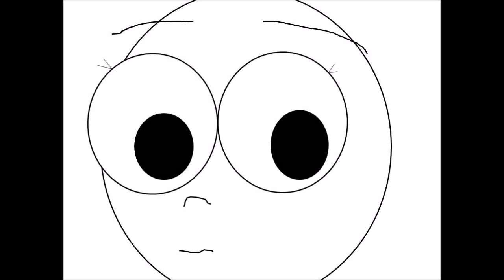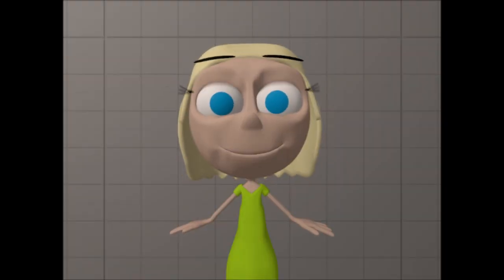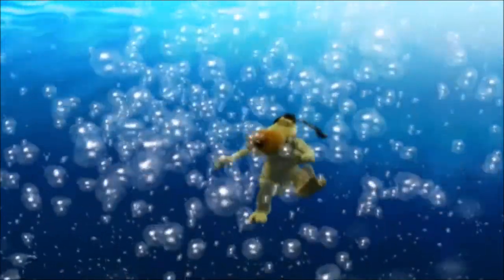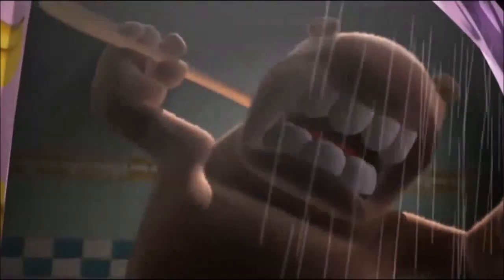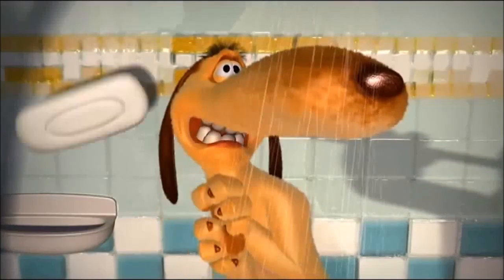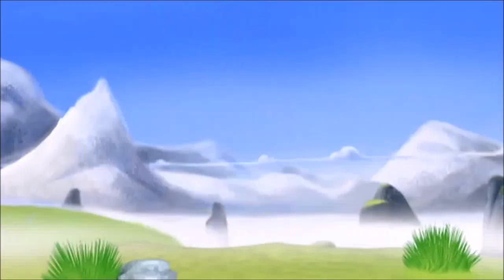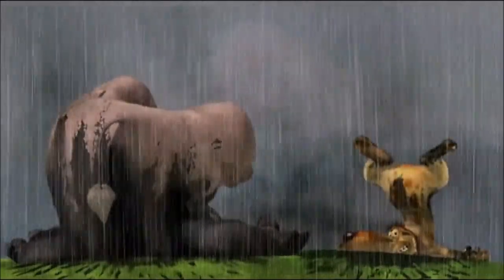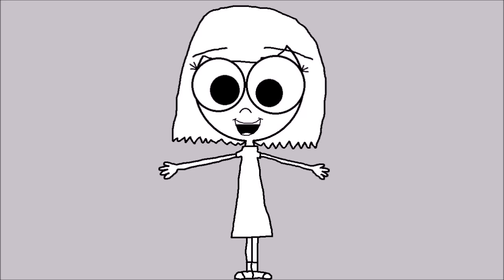Sackboy the alien: Arcade👾🎶 (music video)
What a great plan. Arcade games are cool. It wasn't happy?